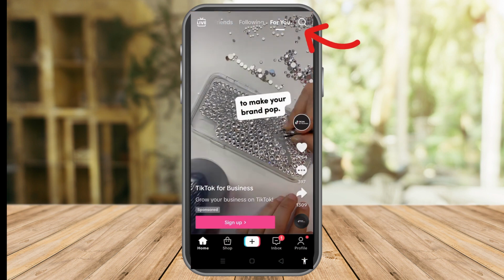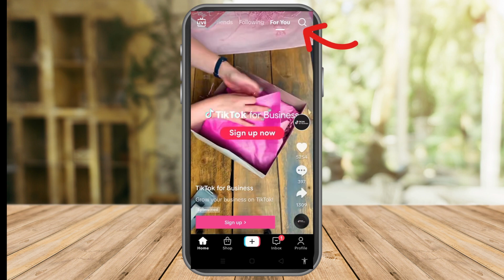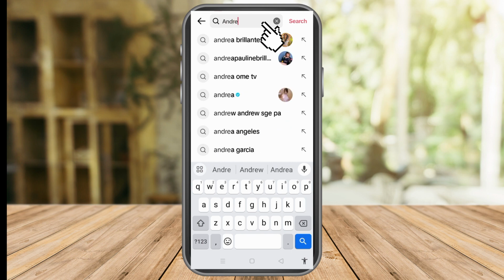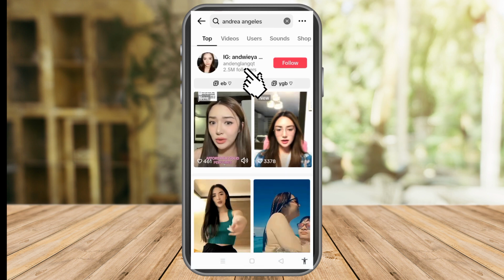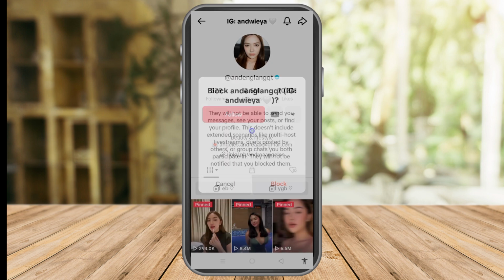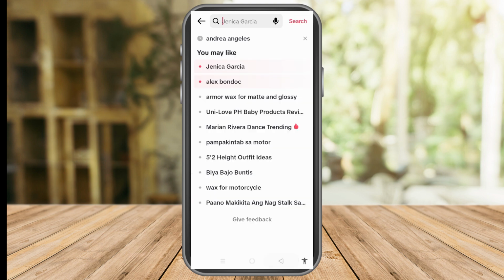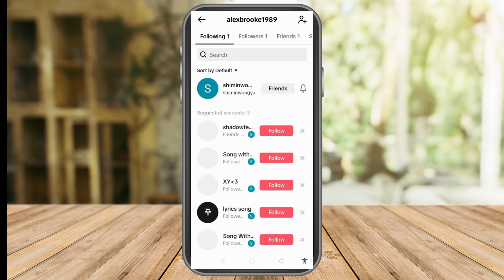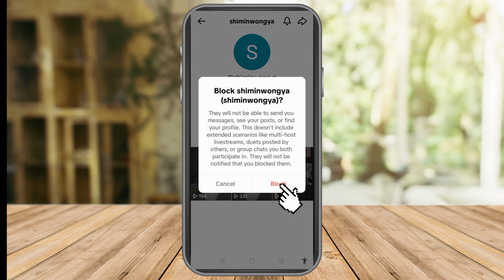How To Block Someone On TikTok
Discover the straightforward process of blocking someone on TikTok with our easy-to-follow guide. Whether you're dealing with unwanted interactions or simply want to control your connections, we've got you covered.

Our step-by-step tutorial will walk you through the entire process. You'll learn not only how to block someone on TikTok but also how to unblock them should you change your mind.

We understand that privacy and security are essential on social media platforms, and we'll show you how to exercise full control over your TikTok account. Rest assured, the process is quick and hassle-free.

And the best part? You can block someone on TikTok without them knowing, giving you peace of mind as you manage your online presence.

So, if you're ready to take control of your TikTok experience, watch our video tutorial for the complete guide.